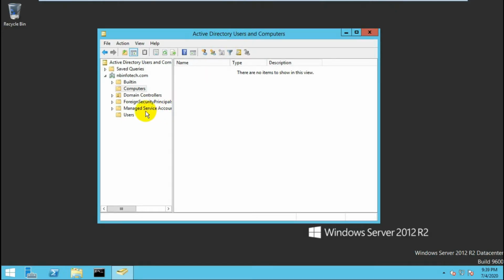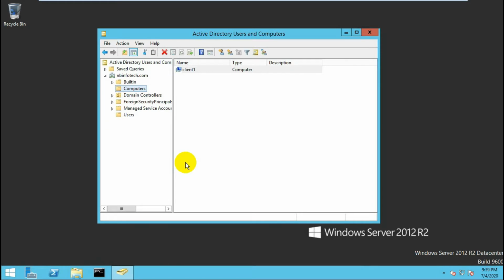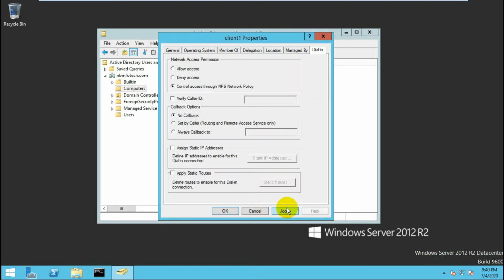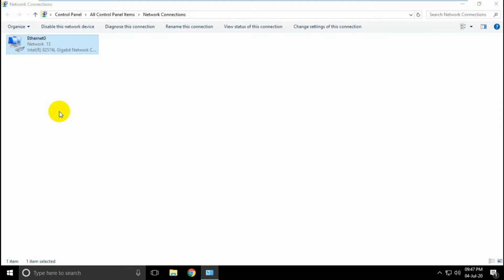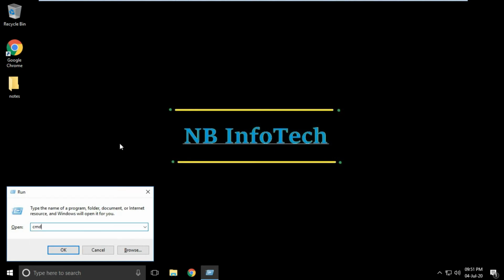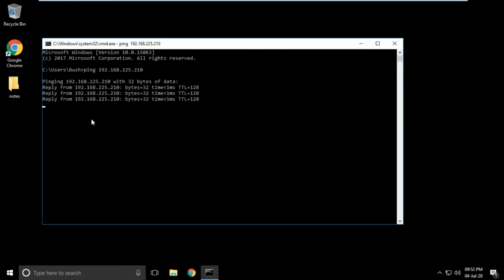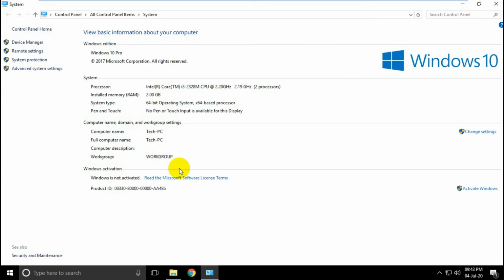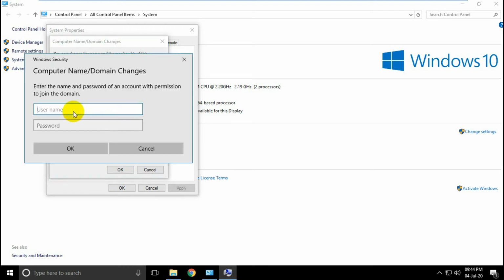How to take PC in to domain? | how to add PC in domain? | computer account creation in AD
How to take PC into the domain? | how to add PC in the domain? | computer account creation in AD

Hello, friends!!

Welcome to your YouTube channel NB InfoTech.

In this tutorial, we will learn about, how to take the PC from workgroup to domain?
This tutorial will be helpful for both server engineers and desktop support or technical support engineers. Watch the whole video carefully.

The server OS is Windows server 2012.
The client PC is Windows 10.

1. Domain :
A domain is a client/server network where user can log in from any device of the office. Also known as Remote login. It has a centralized administration and all devices can be managed from a centralized device. It prefers centralized storage and all the user's data is stored at a centralized storage device which can be NAS or SAN.

2. Workgroup :
A workgroup is a peer to peer windows computer network, where users can use his login credentials only on his or her system and not others. It holds a distributed administration wherein each user can manage his machine independently. Most storage is distributed. Each device has its own dedicated storage.

How to create a user account in AD?

If you like ❤️ this video, then give a big thumbs up 👍. and subscribe our channel NB InfoTech, also press the bell 🔔 icon to get the notification, whenever we upload ⬆️ a new video.